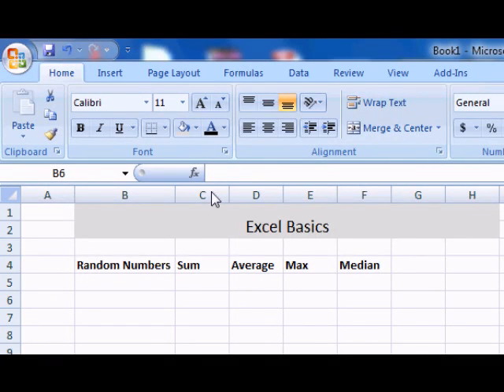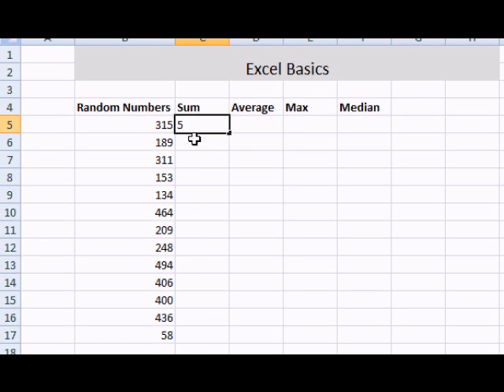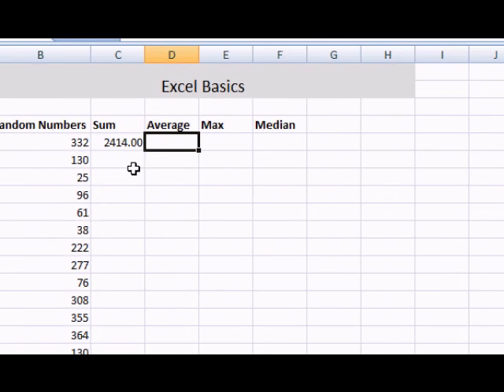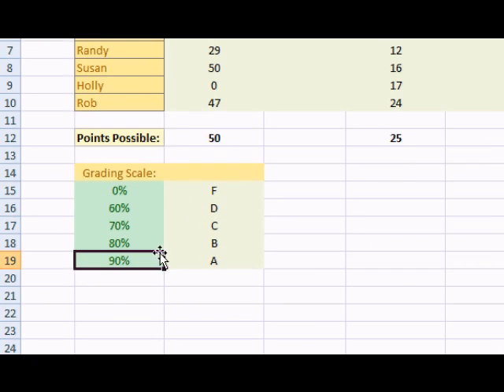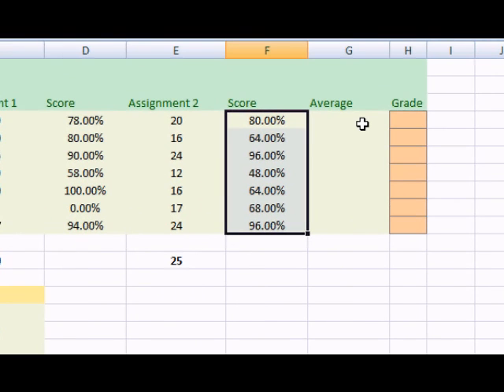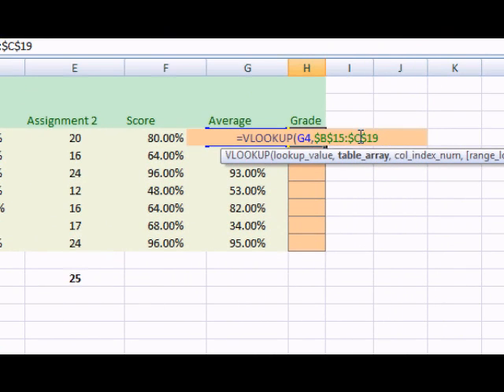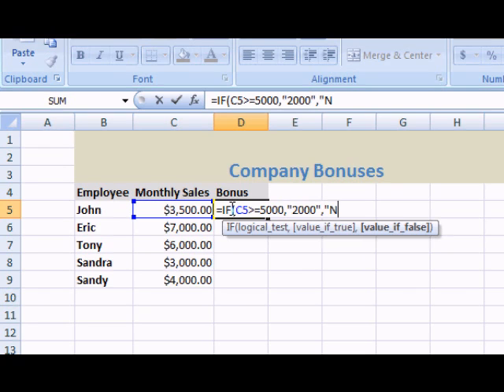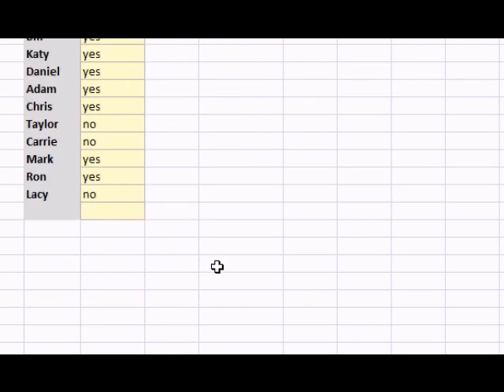Commonly Used Excel Formulas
If you have ever used formulas in excel you will quickly learn how useful they are. In this video tutorial I will show you some of the most commonly used formulas within excel. You can download the ebook of this tutorial